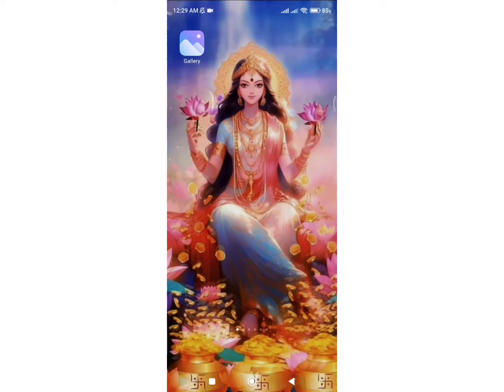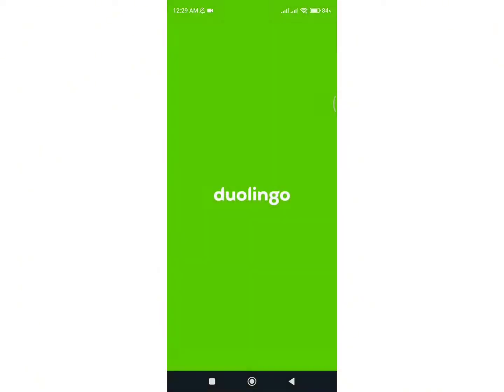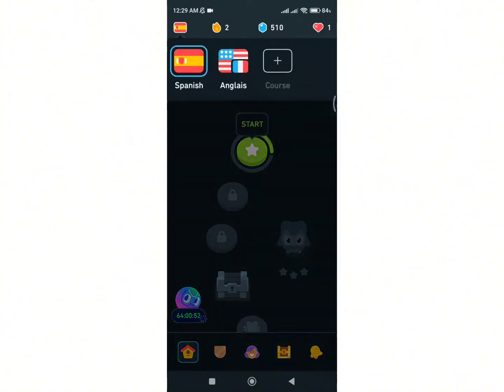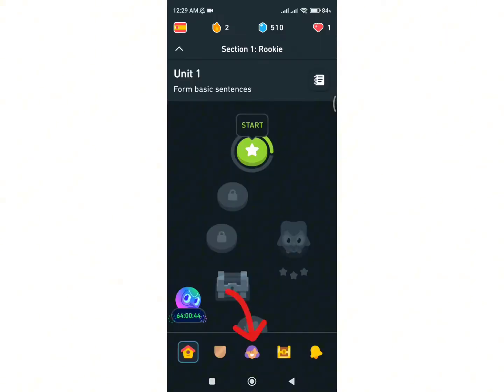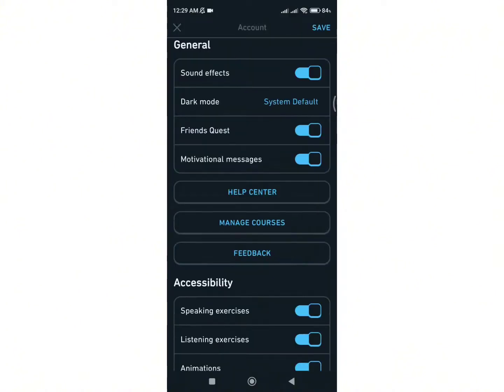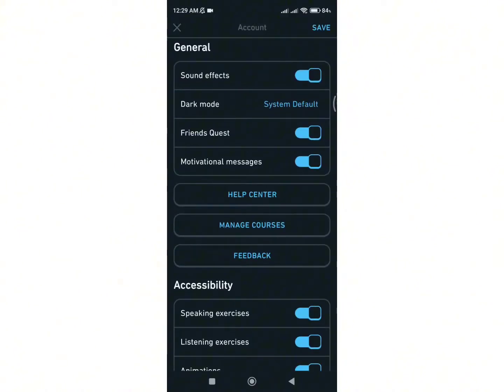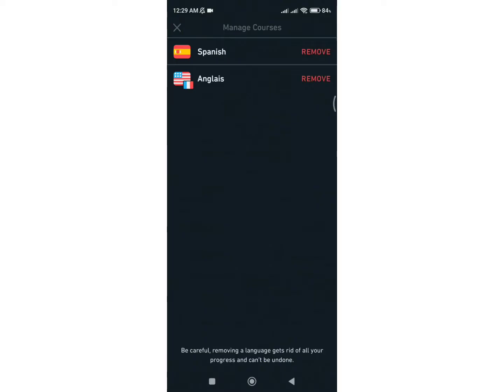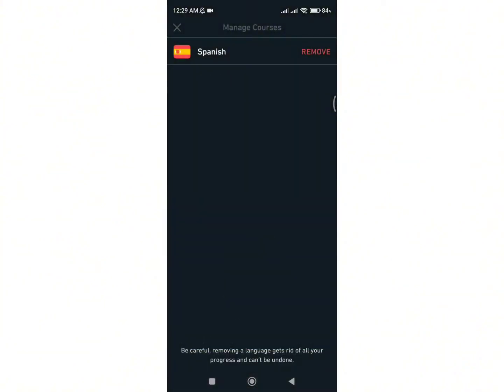How to Delete Course on Duolingo 2024 (QUICK & EASY!) | Duolingo Course Deletion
Confused about How to Delete Course on Duolingo? Learn How to Delete Course on Duolingo in our latest comprehensive tutorial video!

Alright, Language Learners, it's time to declutter your linguistic landscape with a touch of humor! Ever felt like your Duolingo course list was resembling a linguistic buffet gone wild, like a word salad with too many toppings? Well, get ready to tidy up your language library as we guide you through the uproarious process of deleting courses on Duolingo – because who says language learning can't be a laugh riot?

In this tutorial, we're about to embark on a sidesplitting journey through the whimsical world of Duolingo course deletion. Get ready for some tongue-twisting antics and pixelated puns as we show you how to streamline your language learning experience with courses that'll have you laughing and learning in equal measure!

So grab your language dictionary and get ready to declutter your Duolingo dashboard.